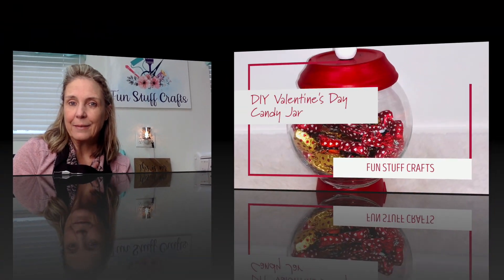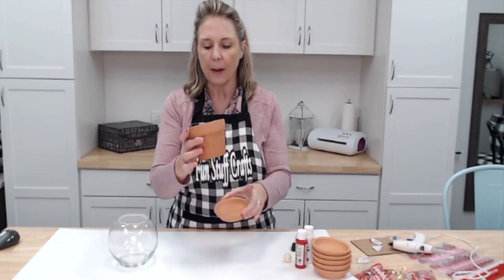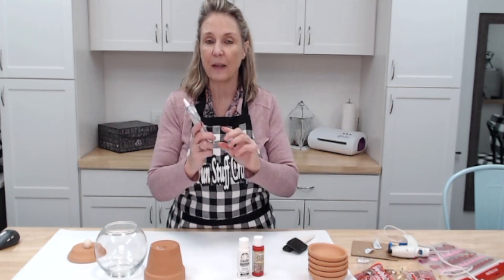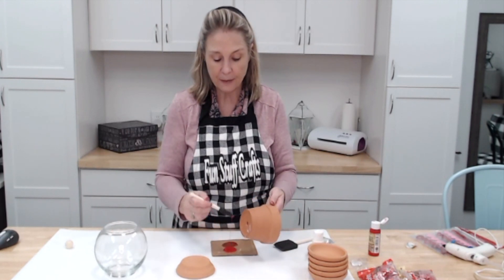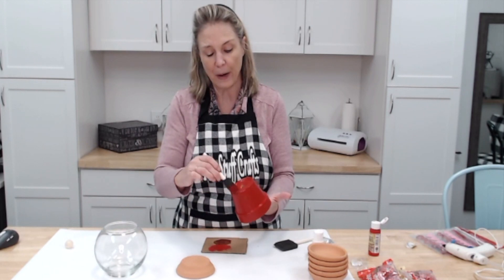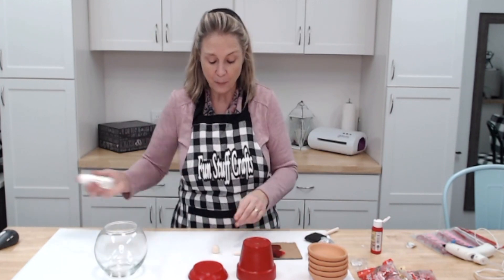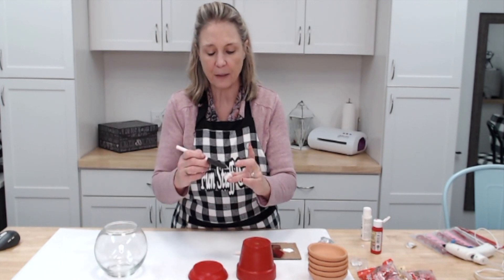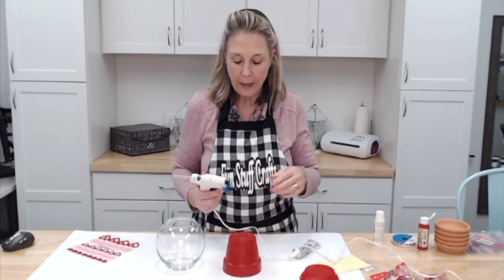Valentine's Day Candy Dish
Are you looking for a cute idea for Valentine’s Day? I love Valentine’s Day, and who doesn’t like chocolate. So I thought it would be fun to make a candy jar. This is a fun and easy project that you can make in no time! Add a candy jar full of chocolate or your favorite candy to your table. This candy jar makes a nice gift for a friend or co-worker too!

Supplies:
4” clay pot
4” clay saucer
glass fishbowl
Red Acrylic paint
White Acrylic paint
1 Wooden Ball – 1″
E6000 Glue
Glue Stick
Glue Gun

Don’t forget to checkout my Fun Stuff Crafts Amazon Storefront!